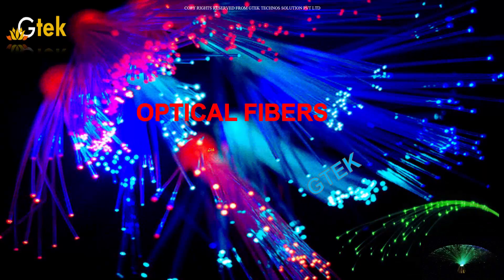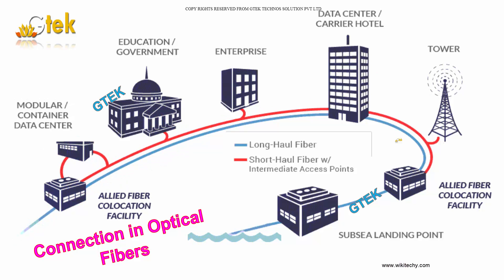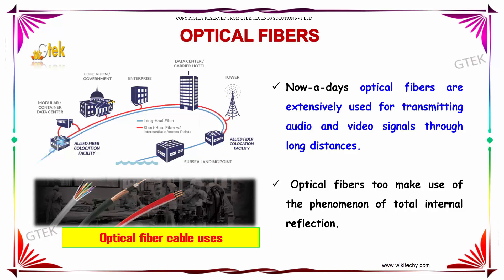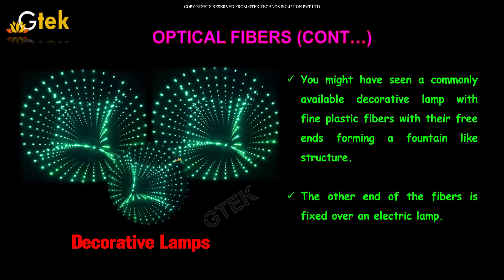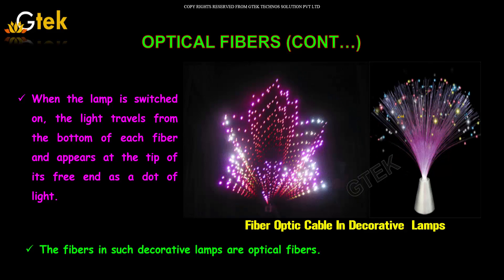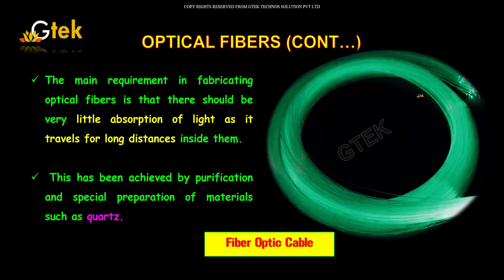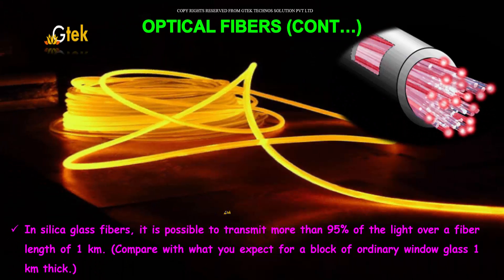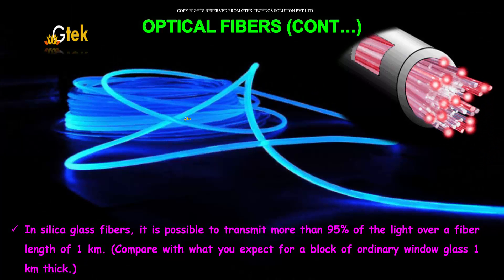Total Internal Reflection In Optical Fibers|Optics|class 12 physics subject notes lectures|cbse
Total Internal Reflection In Optical Fibers|Optics  Top most best online video lectures preparations notes for class 12 physics|CBSE|IIT-JEE|NEET exam|+2/12thstd standard intermediate PUC college exams preparations tips and tricks all questions with solutions

Optics – Total Internal Reflection In Optical Fibers

When light is incident upon a medium of lesser index of refraction, the ray is bent away from the normal, so the exit angle is greater than the incident angle. Such reflection is commonly called internal reflection.

Optics,
Ray Optics,
Geometric optics,
Optics of lenses and mirrors,
Optical Physics,

Total Internal Reflection and Fiber Optics,
Fiber Optics,
Refractive Index,
Why does total internal reflection happen?,
What is total internal reflection in simple terms?,